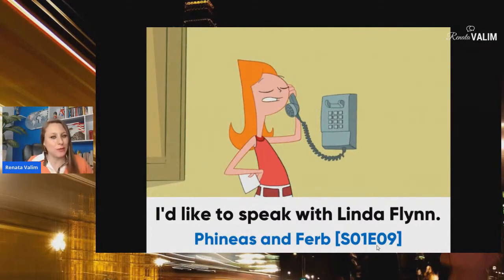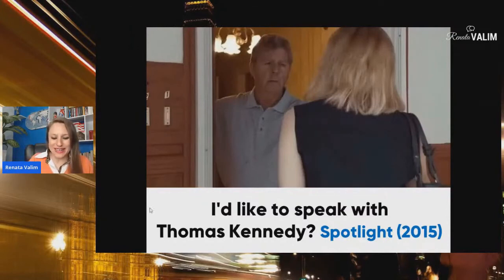Como dizer em inglês: "Eu gostaria de falar com o gerente"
Neste vídeo, ensino a estrutura da frase em inglês "Eu gostaria de falar com". Vamos ver vários exemplos como: "Eu gostaria de falar com o gerente", Gostaria de falar com o doutor",  "Gostaria de falar com alguém" e muito mais! Analiso o vocabulário e os detalhes da pronúncia com cenas de filmes e seriados em inglês.

Participe do Workshop Como falar inglês em 6 meses, de 19 a 25 de outubro.
Evento online e gratuito!

Participe do meu grupo VIP de inglês no Telegram para receber aulas de inglês gratuitas em primeira mão